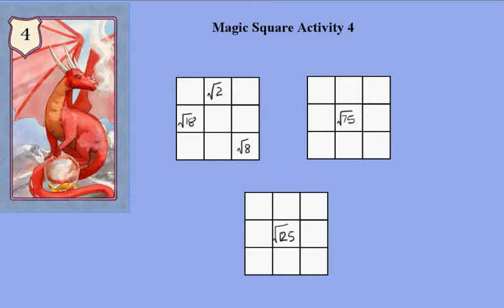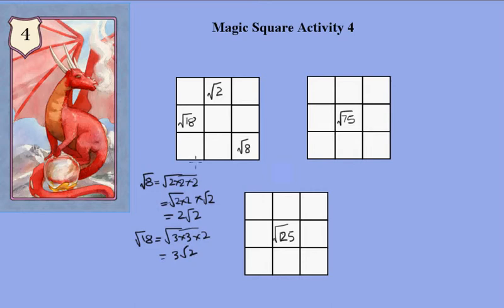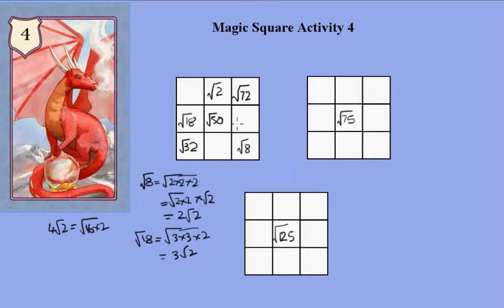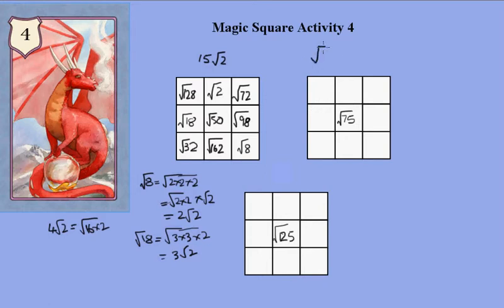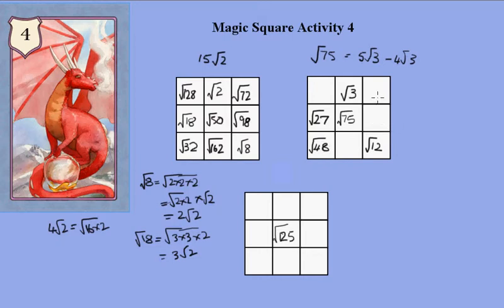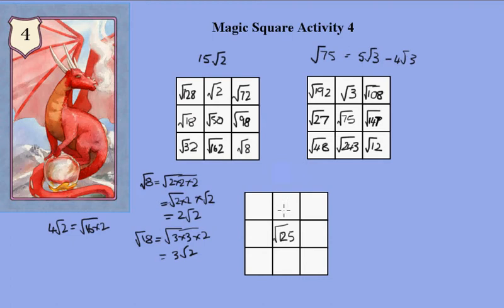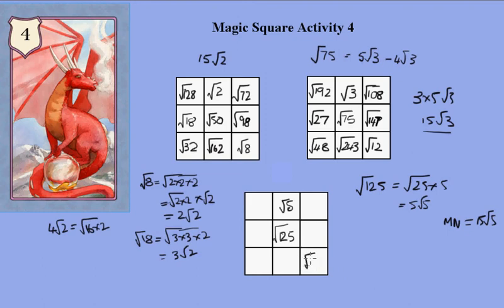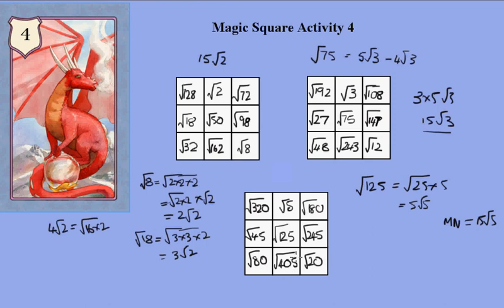numo magic square activity 4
This activity requires the knowledge of square roots (surds). It is more suitable for lower secondary students. It is a great way to practice simplification of surds.